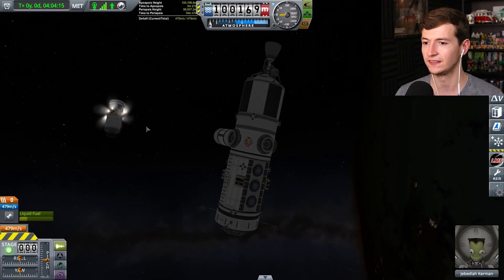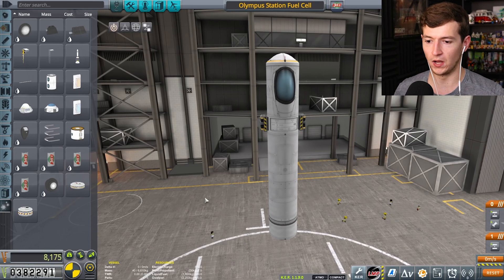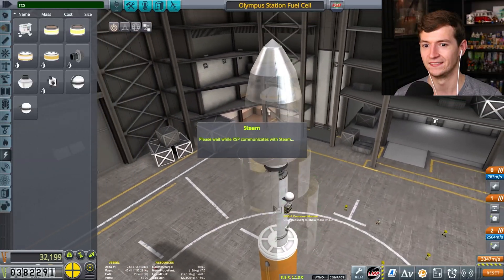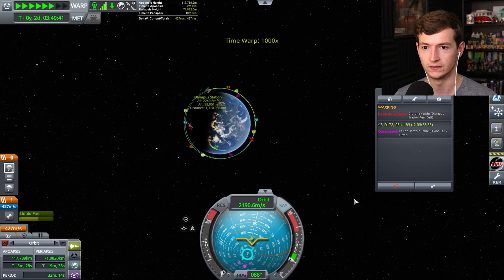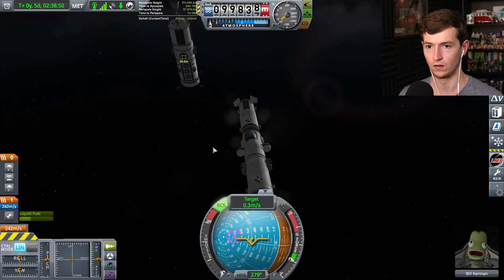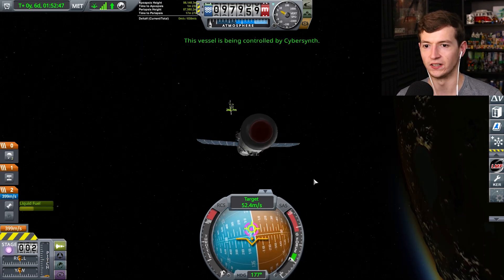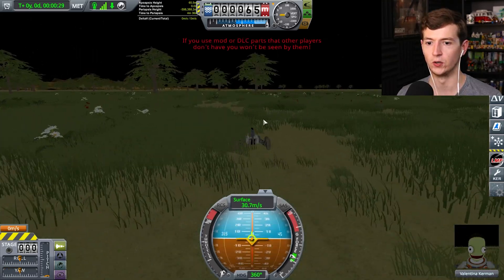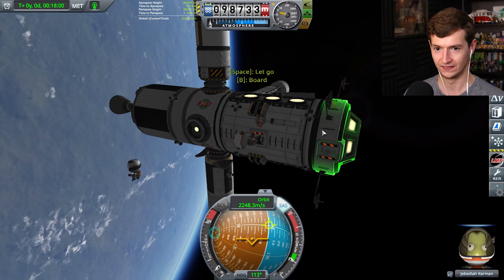MULTIPLAYER SPACE STATION PART 2 | Kerbal Space Program #17 (ft. Jackson)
Olympus Station will be completed in today's episode of Kerbal Space Program. Or maybe it won't, knowing the lacking abilities of our two brave astro engineers. But anything is possible when you have courage, hope and enough snacks to last a couple of weeks.